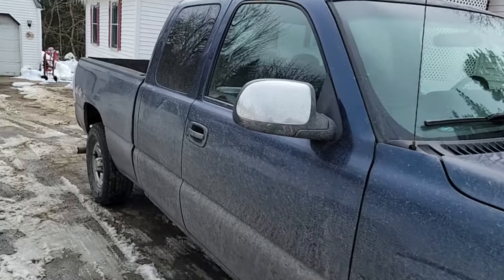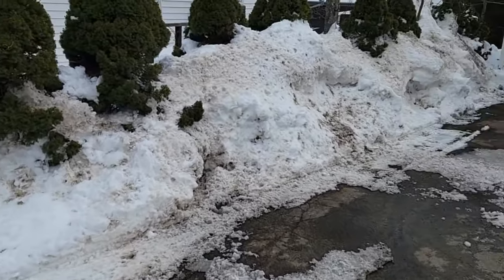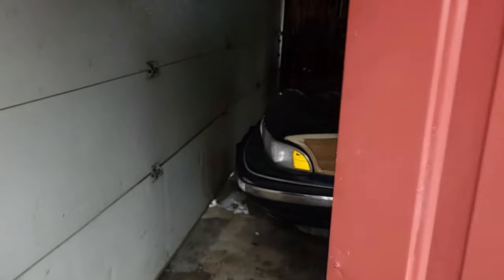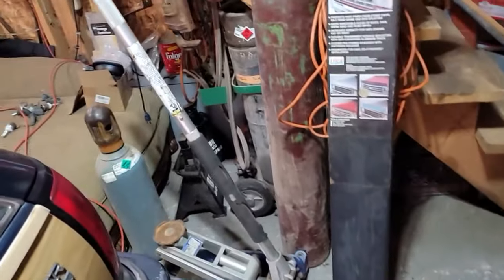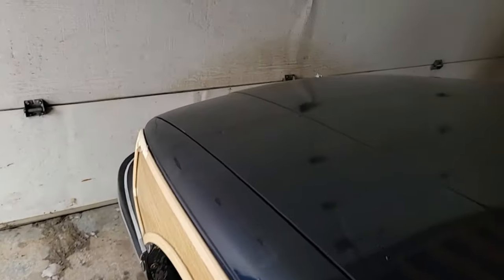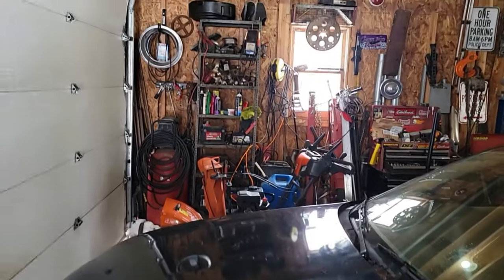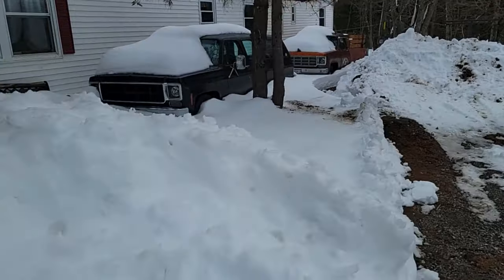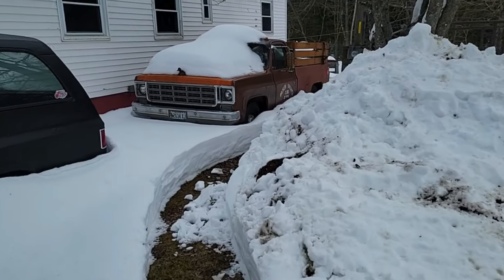Spring time in Maine